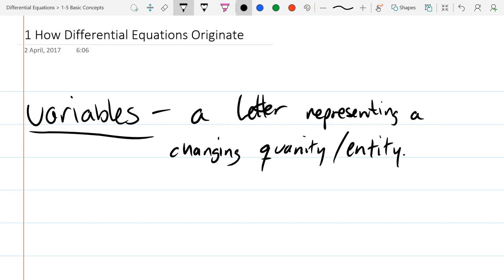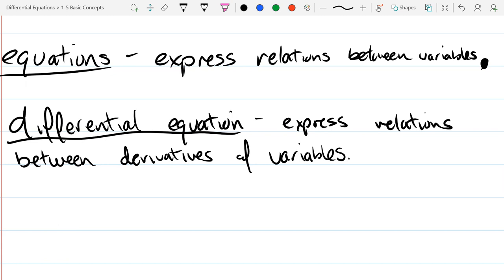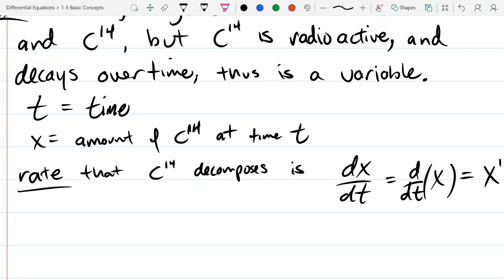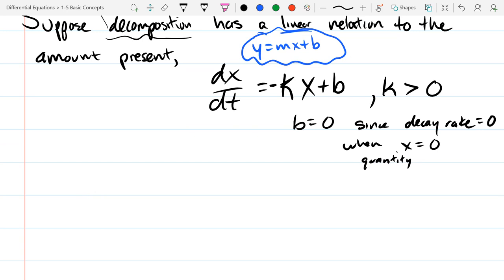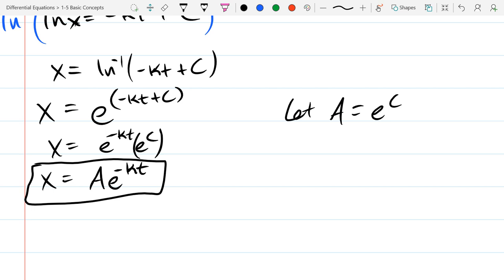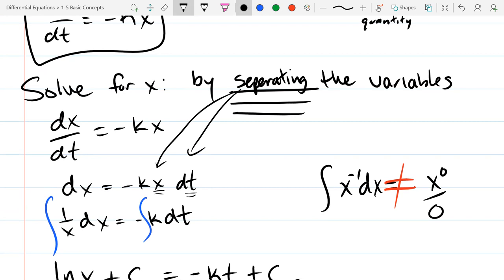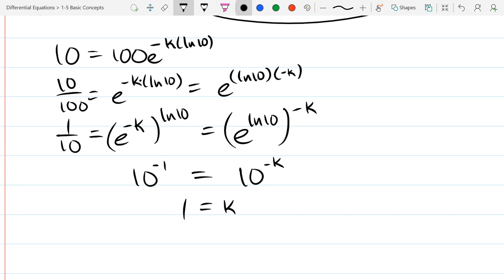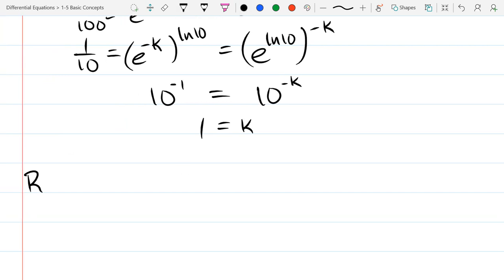Chris C's Differential Equations lecture 2017 04 03